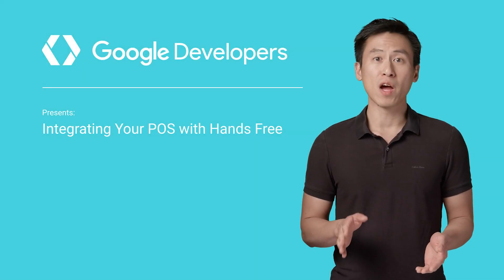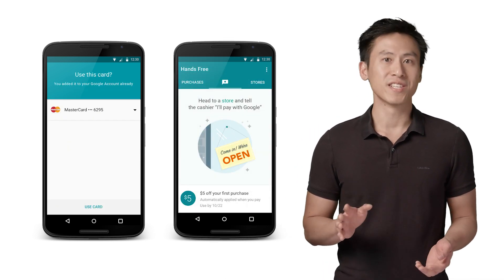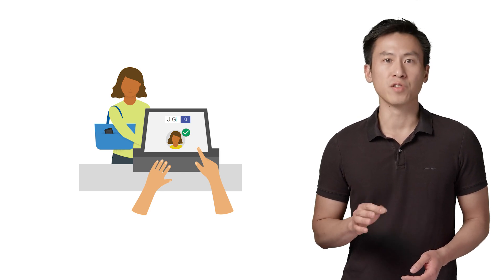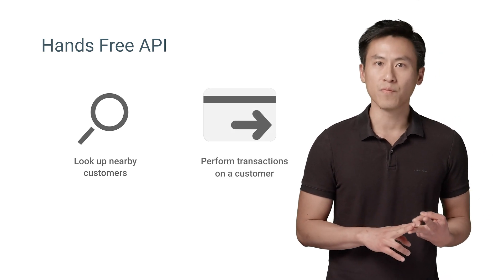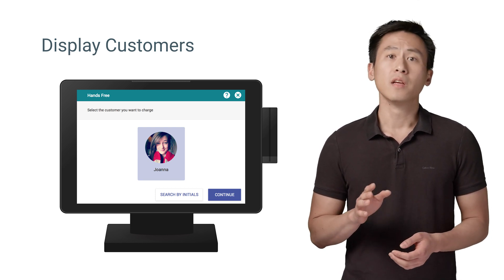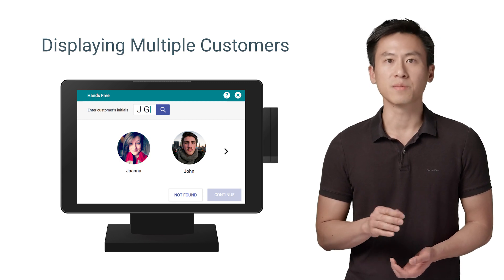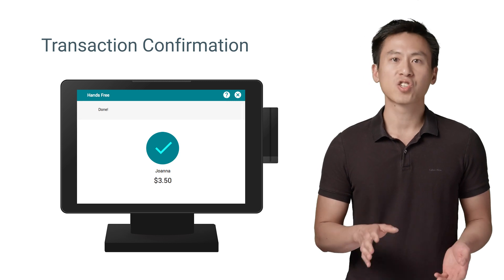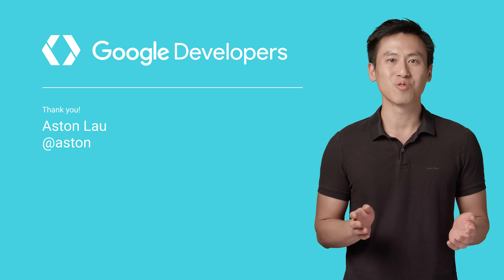Introduction to Hands Free Payments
Hands Free is a way to pay for items at participating stores without taking out your wallet or your phone. To get started with Hands Free, all you need to do is download the Hands Free app and set up your profile (photo, name, and payment method). When you tell the cashier, “I'll pay with Google,” the cashier can look you up on their point-of-sale system and charge your account. To confirm that you’re at the store where you’re making the purchase, Hands Free uses Bluetooth Low Energy, Wi-Fi, location services, and other signals from your phone.

In this video, Aston Lau introduces Hands Free payments and explains how a merchant can integrate it into their POS using the Hands Free API.